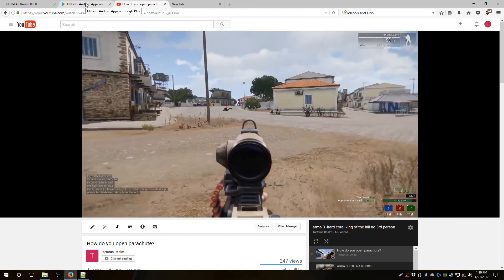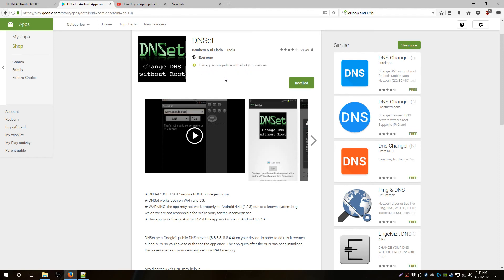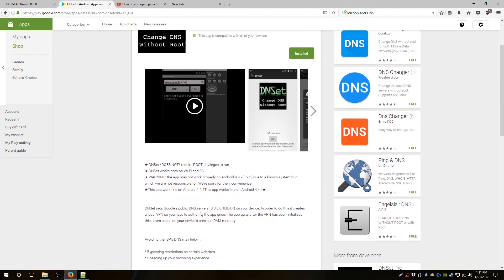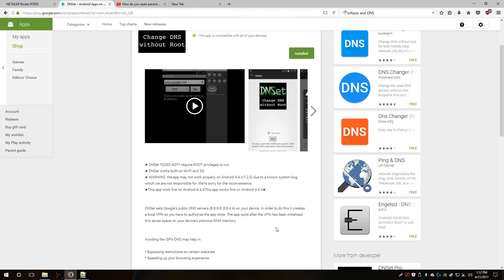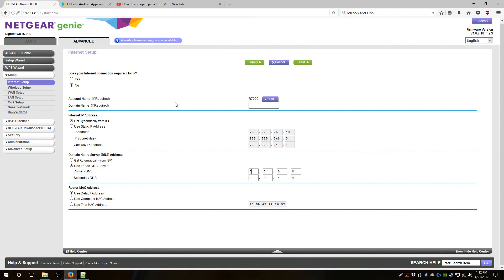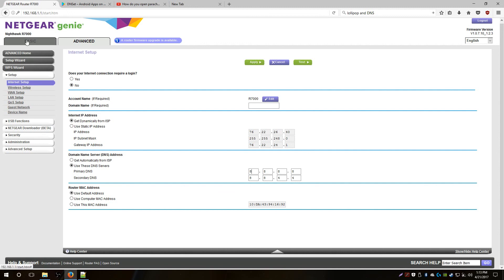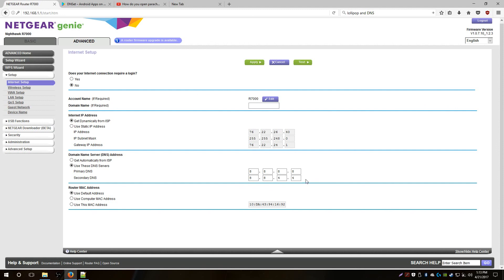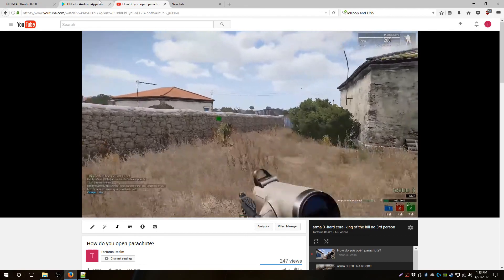FIX slow wifi on android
hey guys !! this is a different type of video .

for the pass 3 months I  have been having extremely slow wifi speeds on my android devices , everything would take long to load . reddit , youtube, etc
I found the fix !! took me a bit to figure out, but I figured someone out there could be having the same issue , and since I couldnt find a video I decided to post this real quick!!